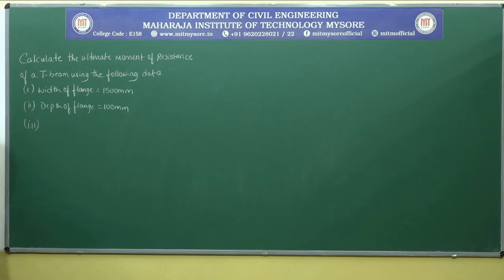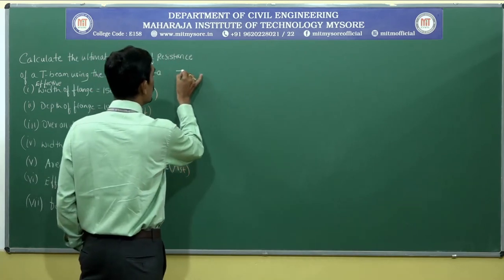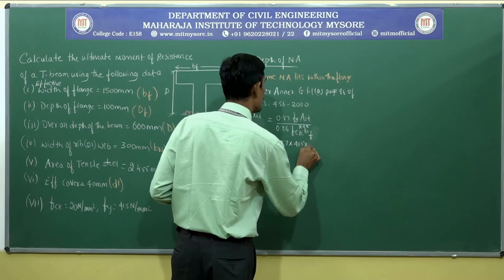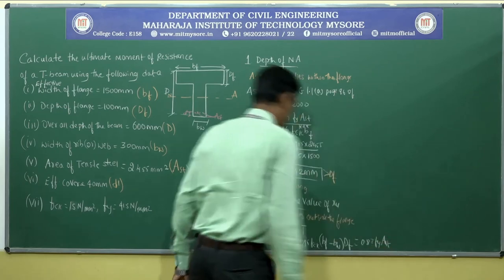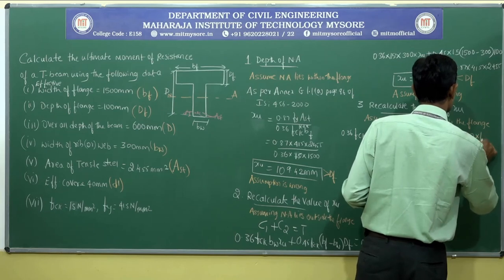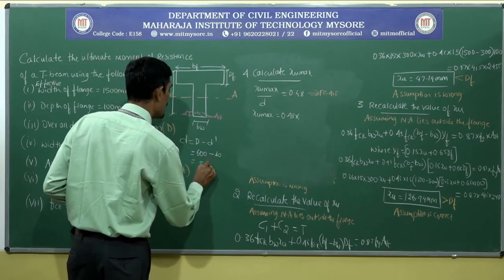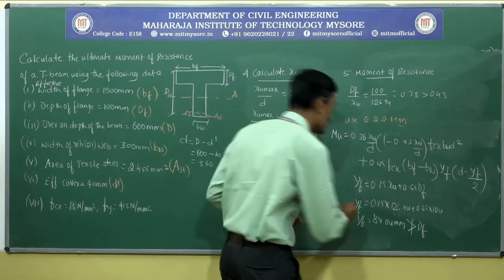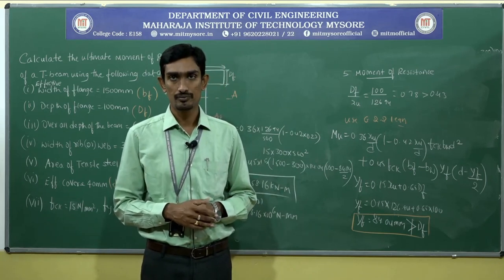Flanged Sections Problems|5 sem|Modul2|Limit State Analysis of Beams|DeSign of RC Elements18CV53|S 9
Flanged Sections Problems-Limit State Analysis of Beams